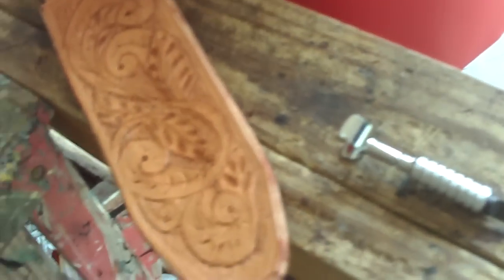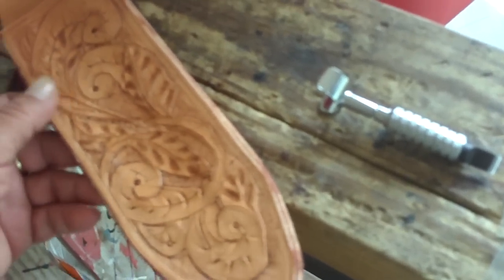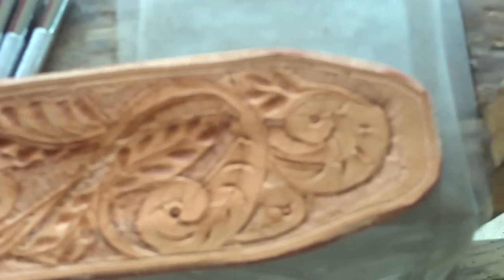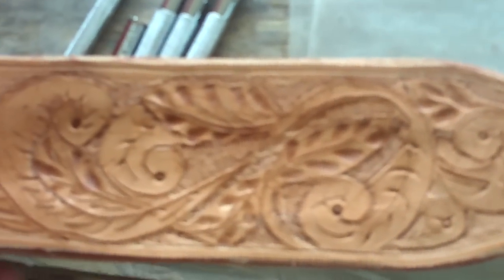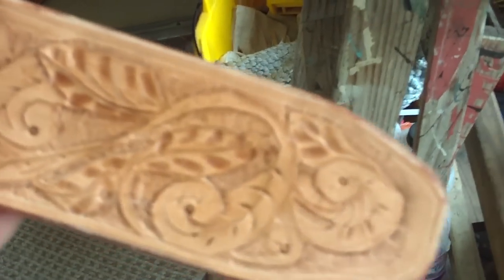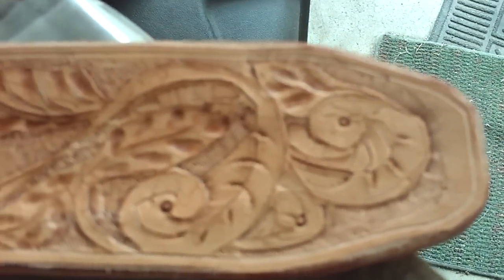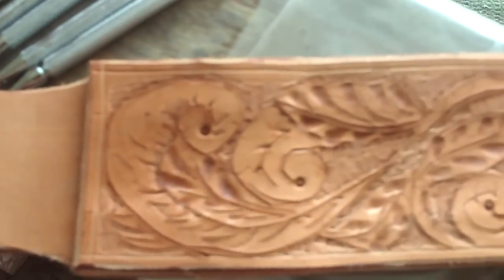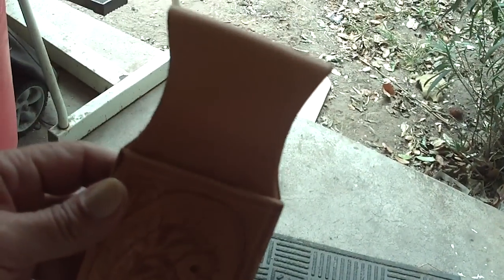Making a tooled leather sheath Joe Garza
Here i show the progress on the sheath started last night. Right now iam doing the tooling.